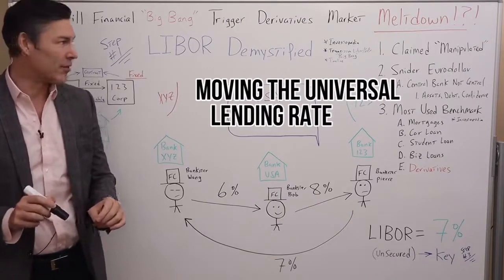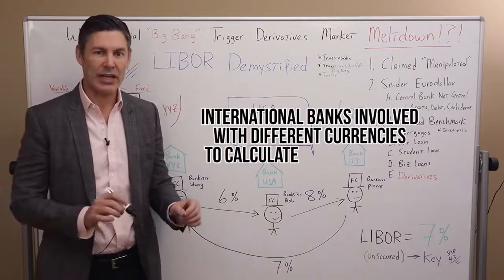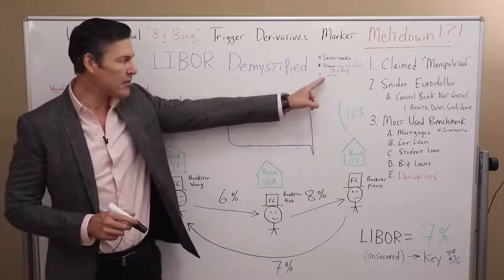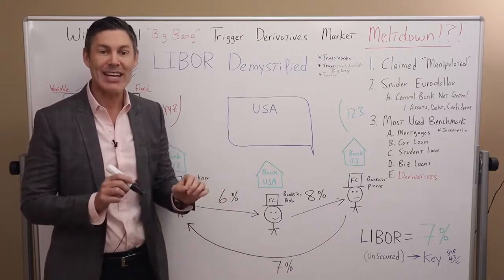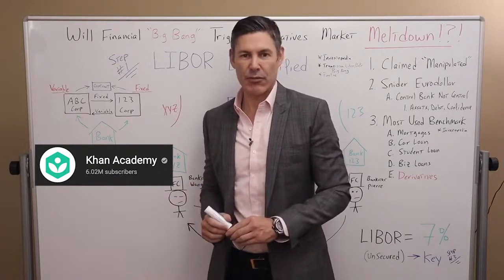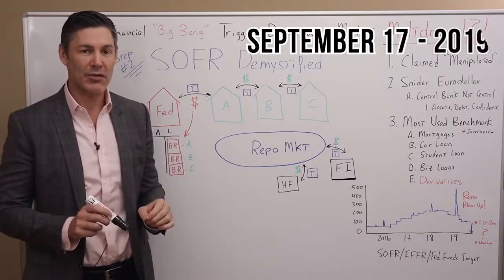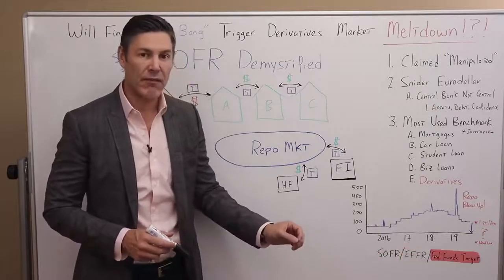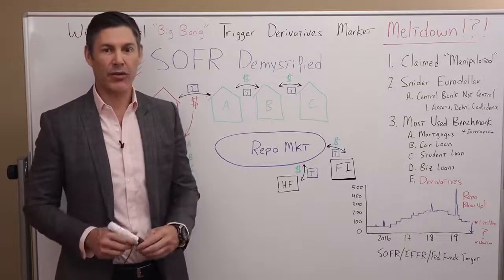Will Financial "BIG BANG" Trigger Derivatives Market Meltdown?!?!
For more content that'll help you build wealth and thrive in a world of out of control central banks and big governments check out Rebel Capitalist Pro!